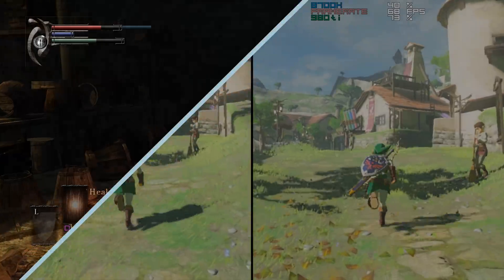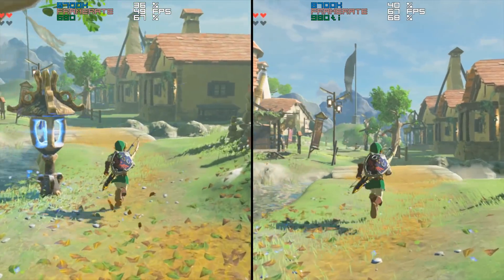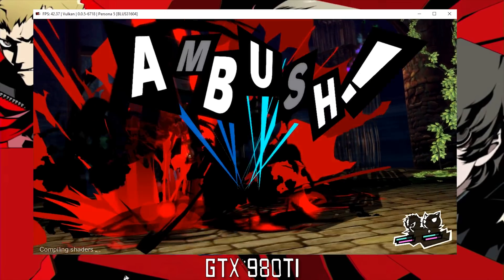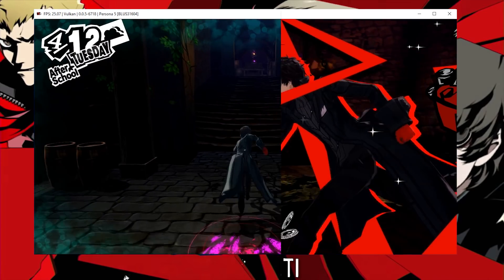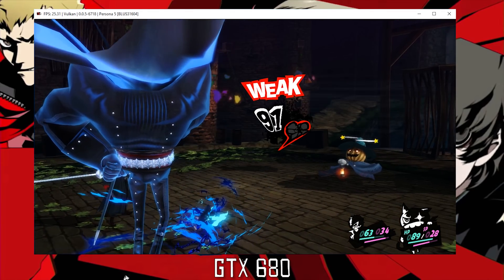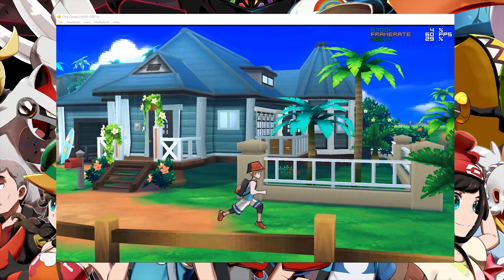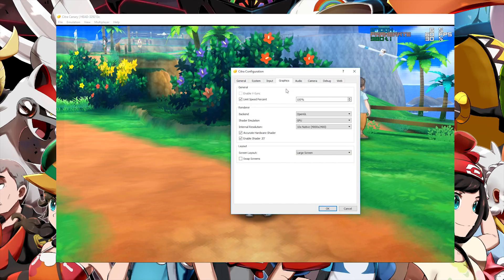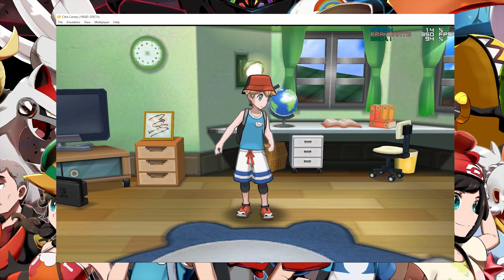How Important is Your GPU for Emulation? Cemu, Citra and RPCS3 Tested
How Important is GPU power for use in Emulation of games.

Lets test some popular emulators...Cemu, Citra and RPCS3

EMULATION GUIDES

► My PC Specs:
16gb DDR4 3200Mhz RAM
GTX980ti 6gb/ GTX 680 2gb
256gb NVME M.2 SSD